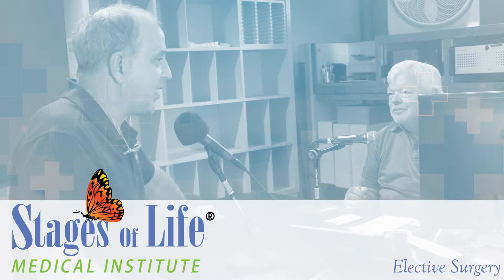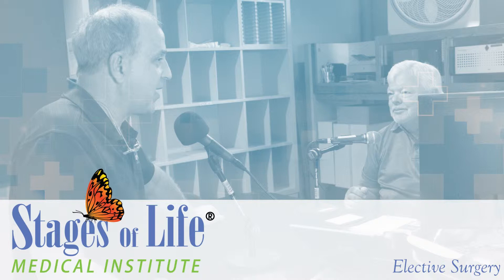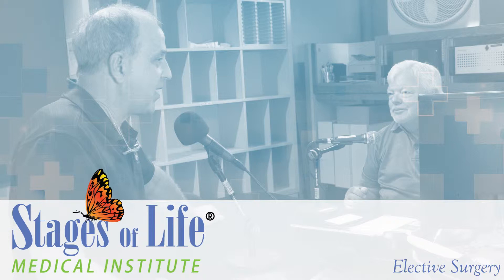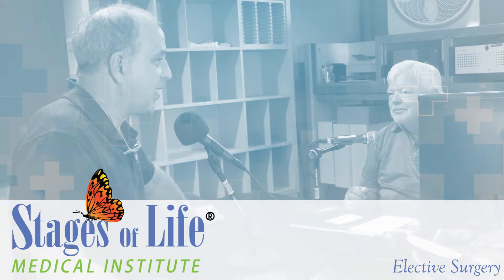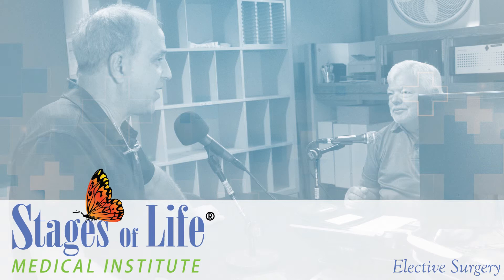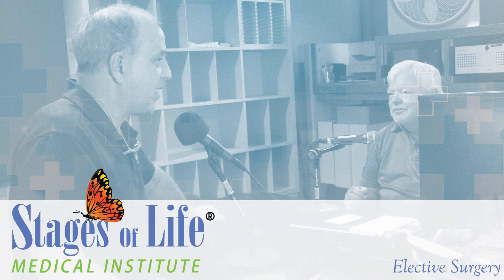Stages of Life Medical Podcasts: Elective Surgery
Stages of Life Medical Institute Podcast with David Klein M.D.
Stages of Life Medical Institute, Specializing in Holistic Medicine. Hormone Replacement Therapy, Pain Medicine & Treatment, and Nutritional Medicine, Diagnostic Medicine. Located in Orlando, FL.